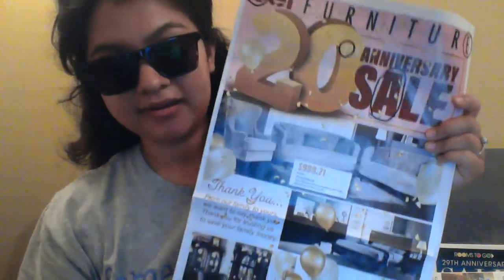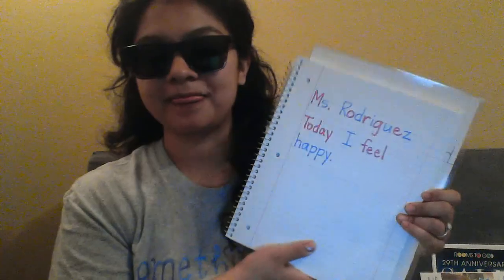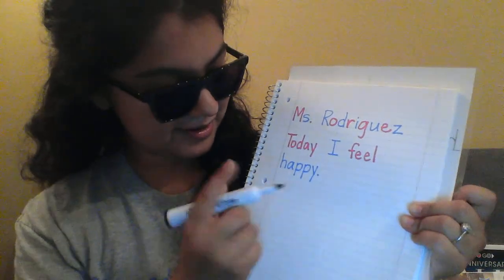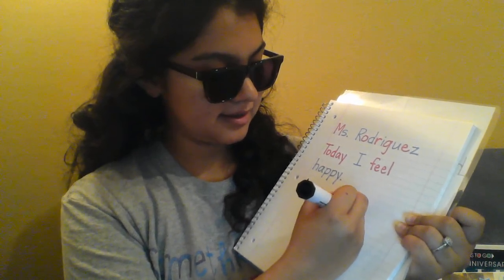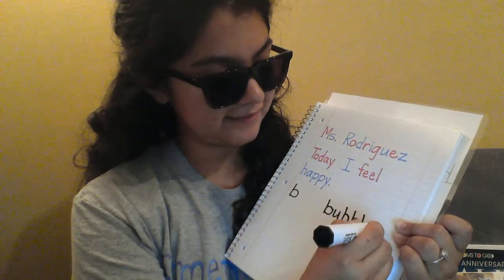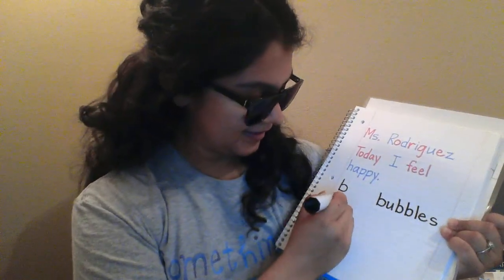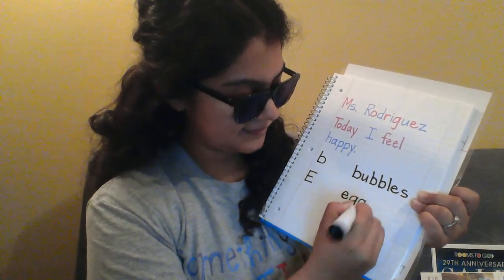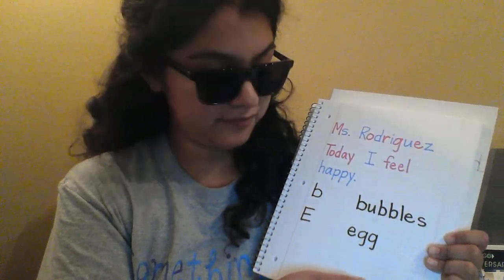Looking for Letters small group activity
Here is our small group activity of the day!